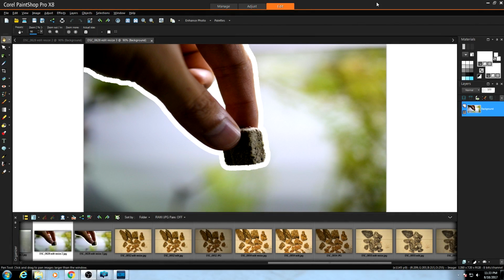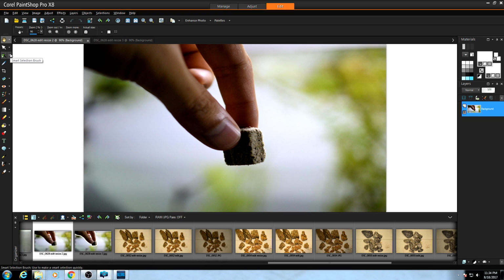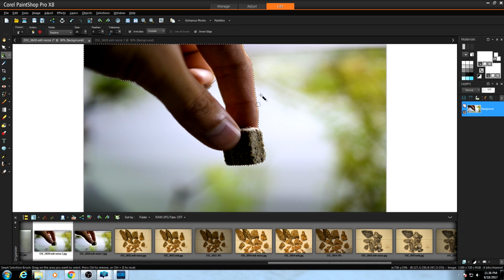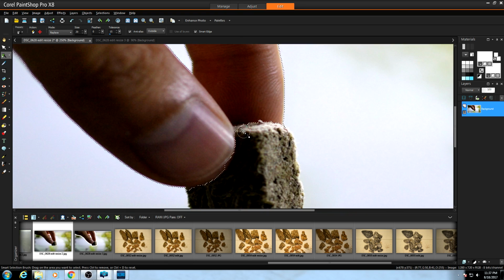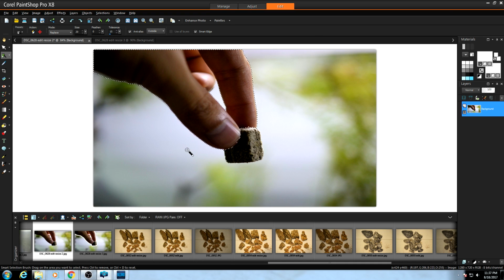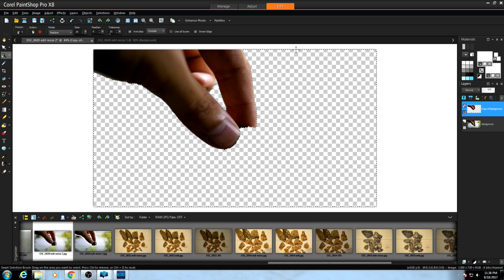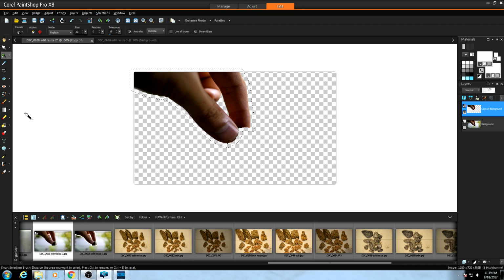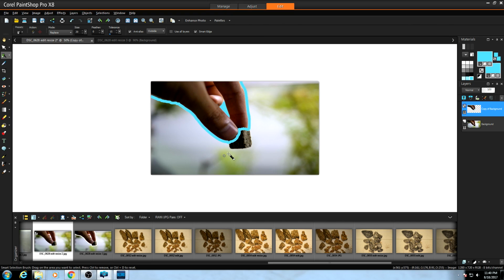Corel PaintShop Pro X8 | How to Make Image Borders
PSP X9